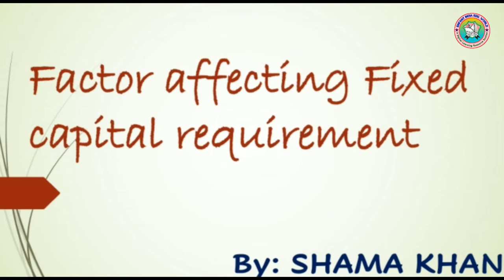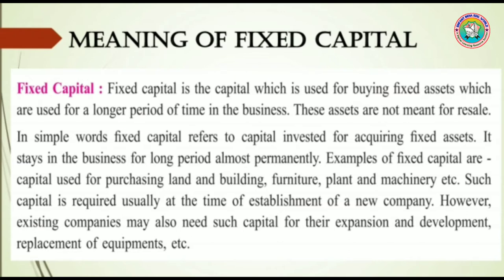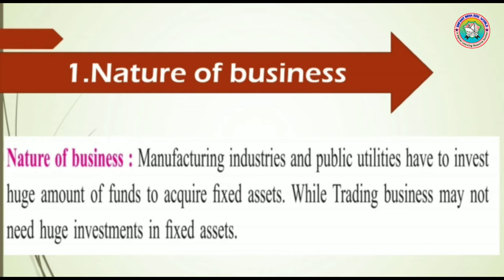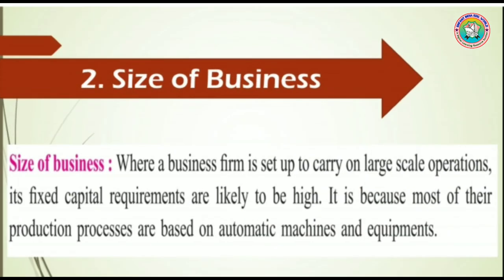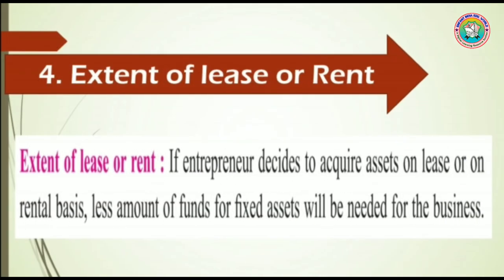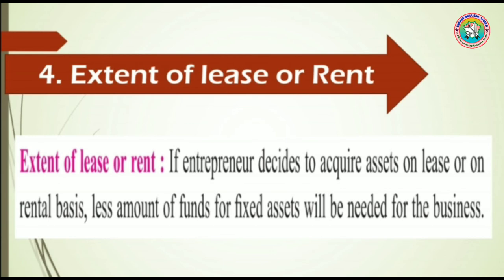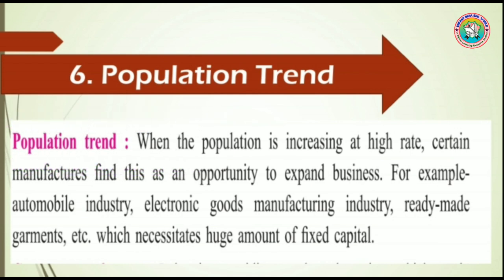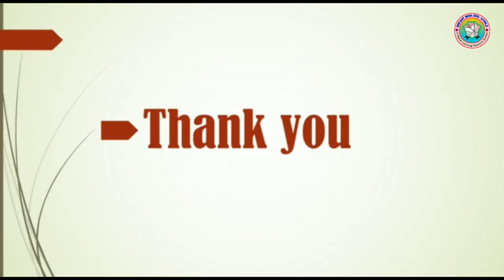SP | Factors Affecting Fixed Capital Requirement | Std 12 | Commerce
Enfant India
Burlington Jr College